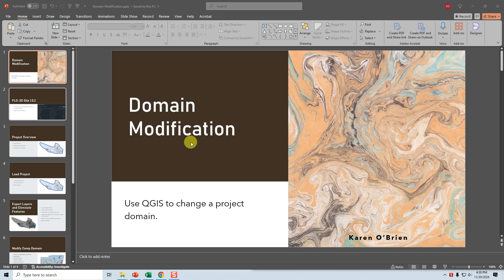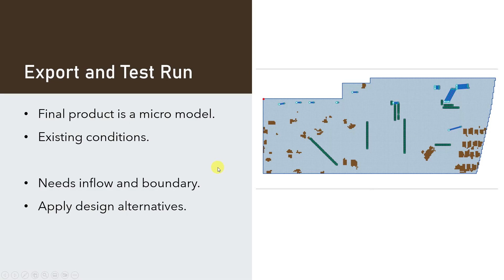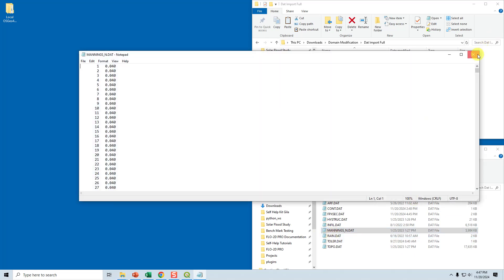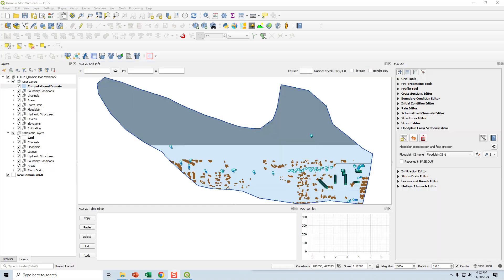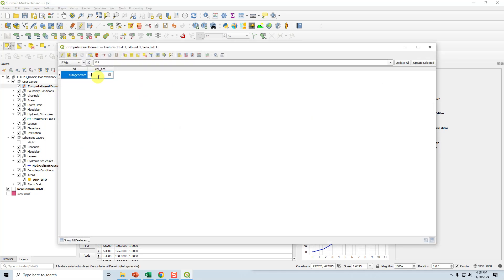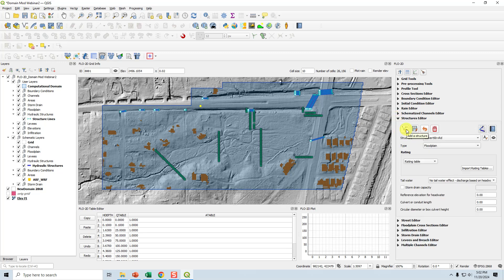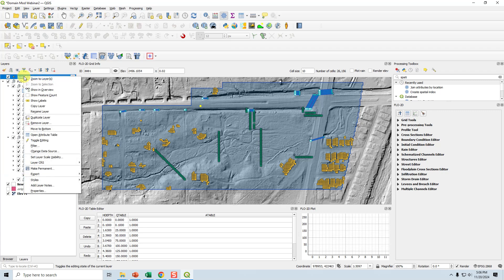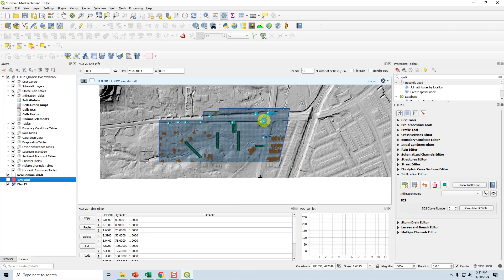Domain Modification Part 1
Change a domain.  This webinar shows how to build a micro model from a current project.  It's a good tool for land development modeling.